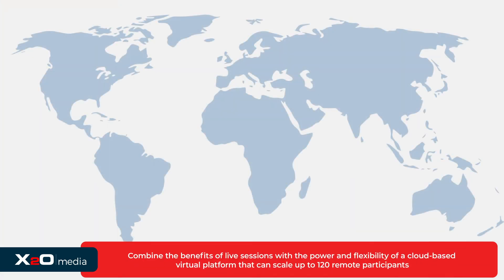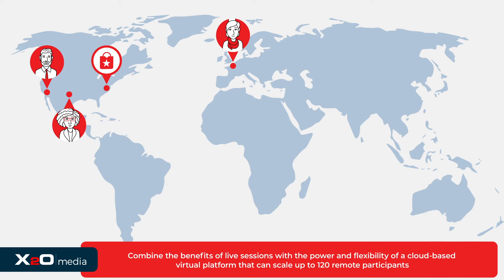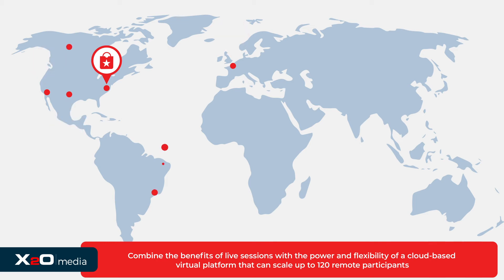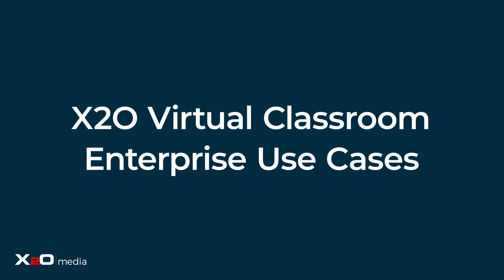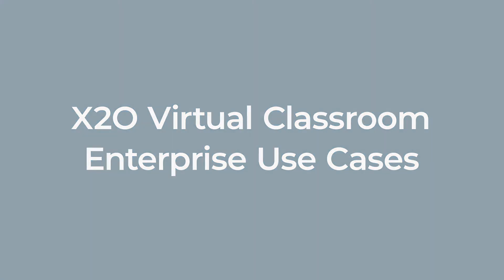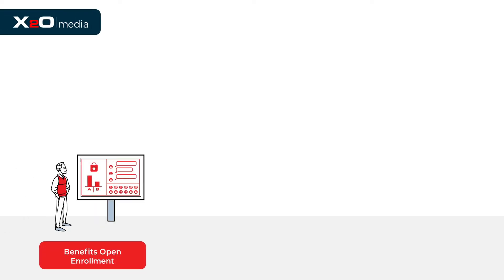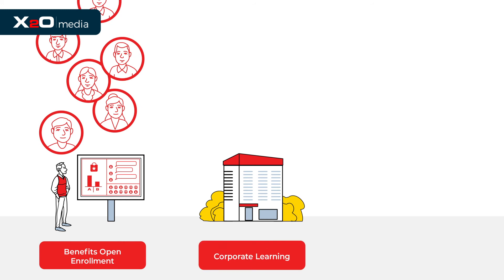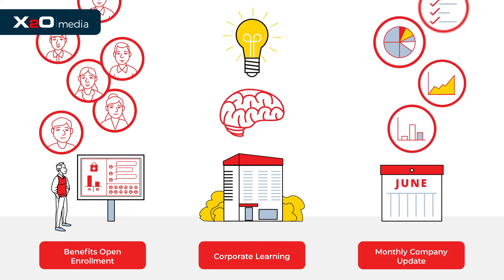X2O Media - The Future of Remote Collaboration and Training